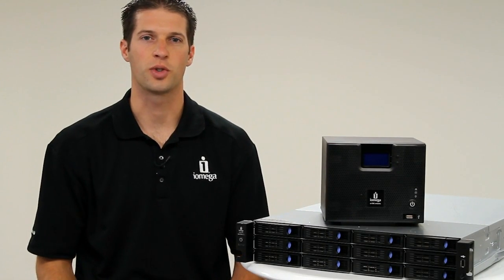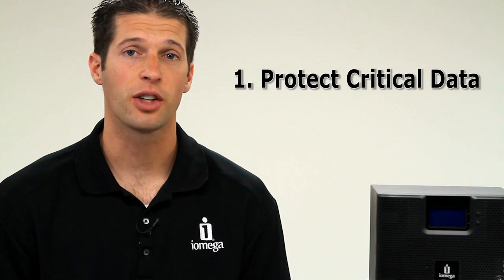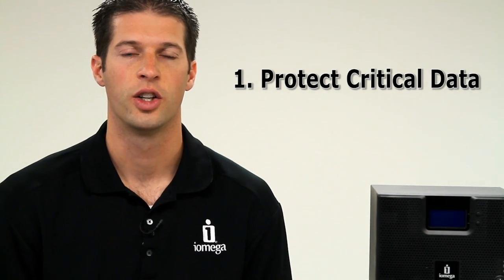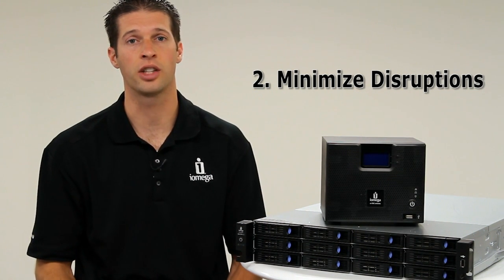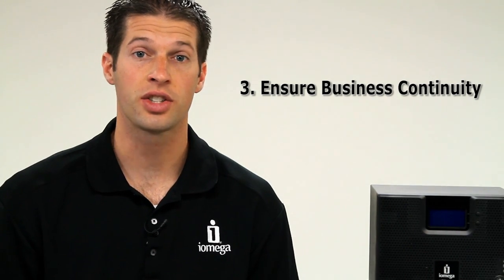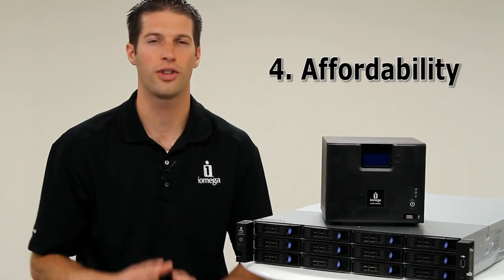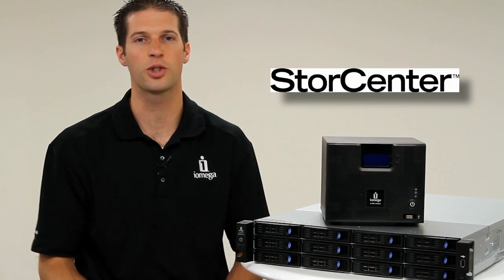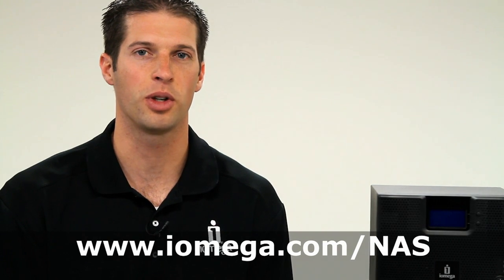Four Reasons For RAID Protection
Watch this video tutorial to learn the top four reasons you need RAID data protection for your small business.